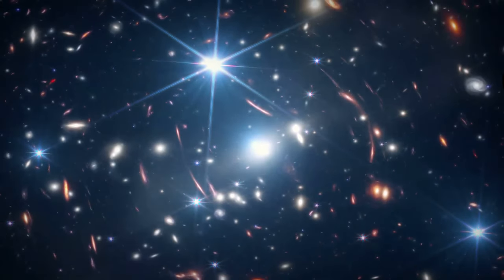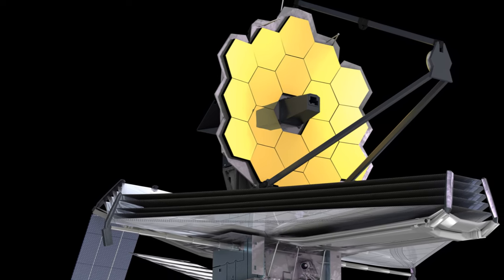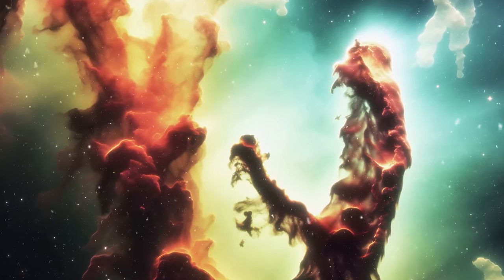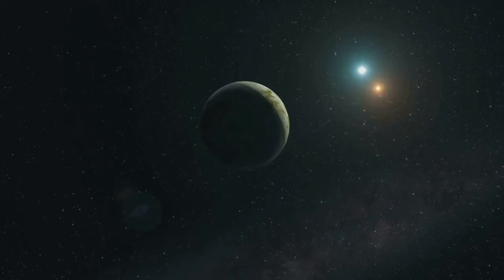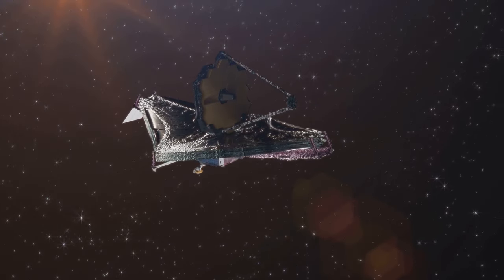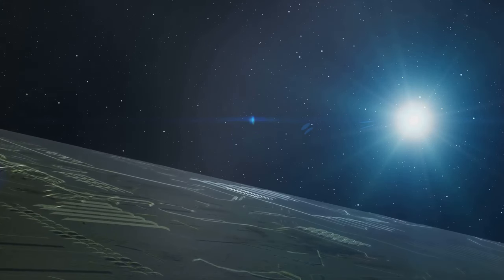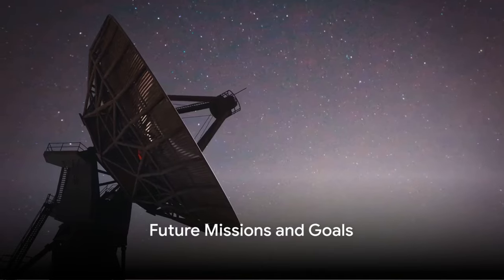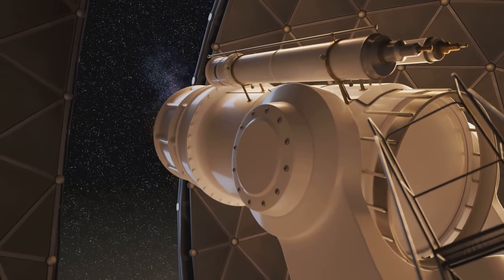JWST: The Next Frontier in Space Exploration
The James Webb Space Telescope (JWST), the largest and most powerful space telescope ever built, will allow scientists to peer back in time, observing our universe as it was approximately 200 million years after the Big Bang. It captures images of some of the first galaxies formed and extends our cosmic understanding beyond what the Hubble Space Telescope can achieve.